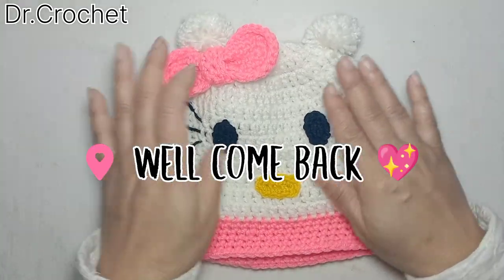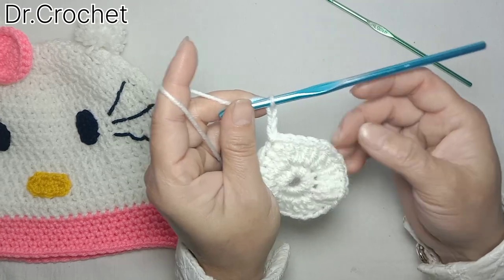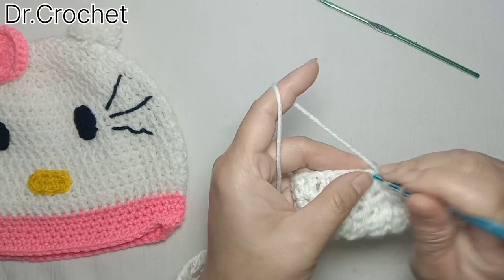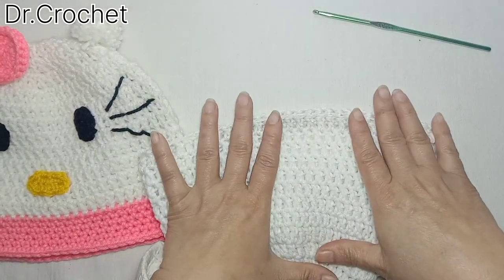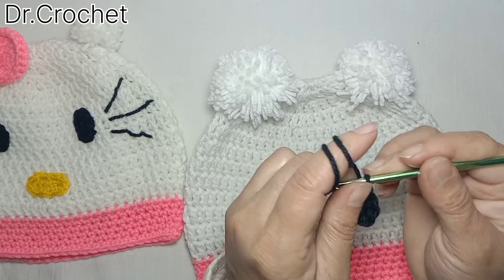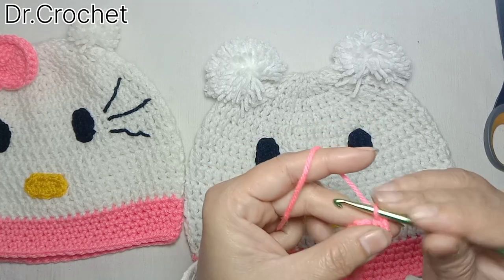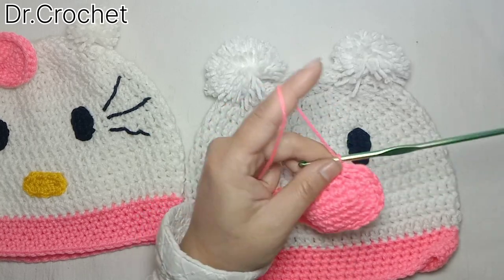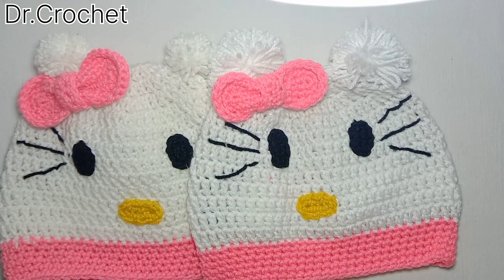How to Crochet Cap?/Hello kitty Crochet Cap 😊@dr.crochet2358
How to Crochet Cap?/Hello kitty Crochet Cap for girls😊@dr.crochet2358

here I have shared my idea of crocheting
for me crocheting is less work more fun I enjoy crocheting with little effort  and practice one can learn it easily and enjoy
I hope my effort would be helpful for someone